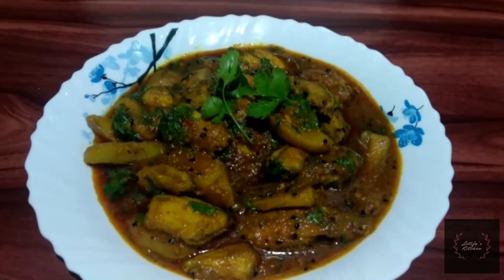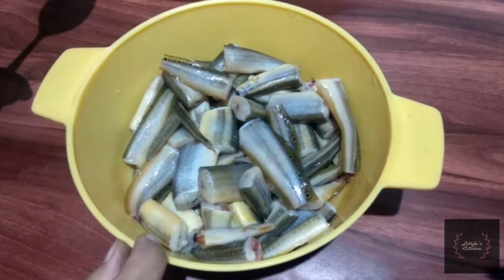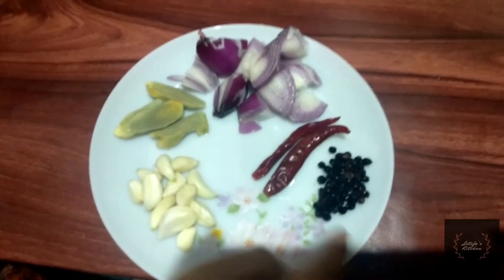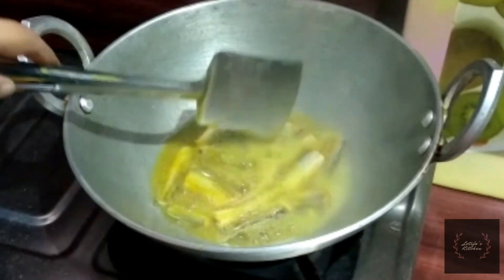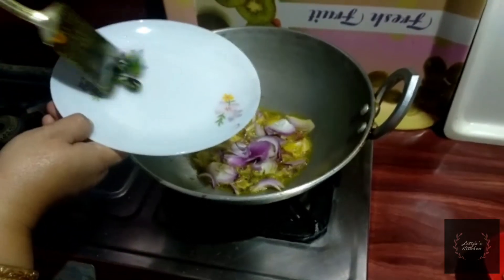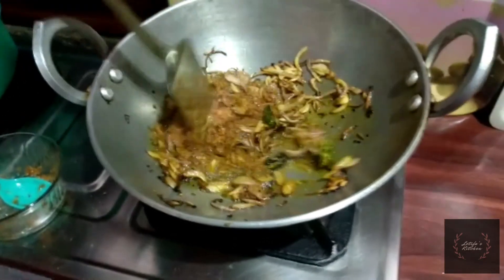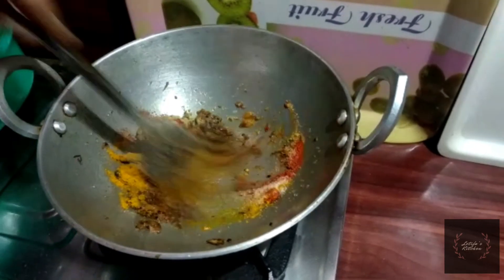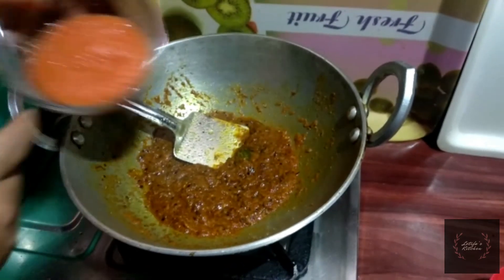তোৰা মাছৰ আঞ্জা | Tura Fish Recipe | Easy Recipe